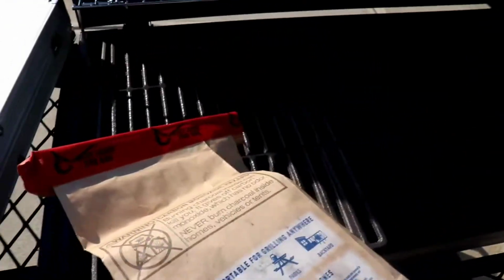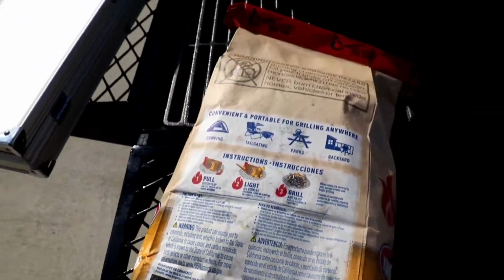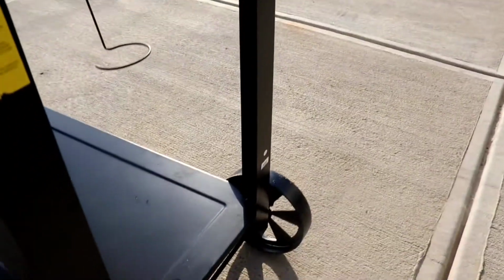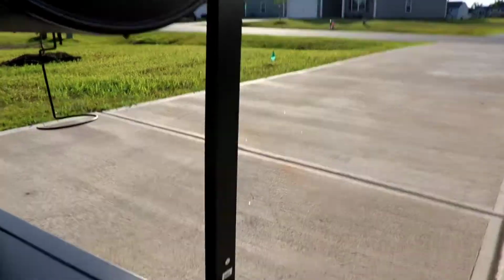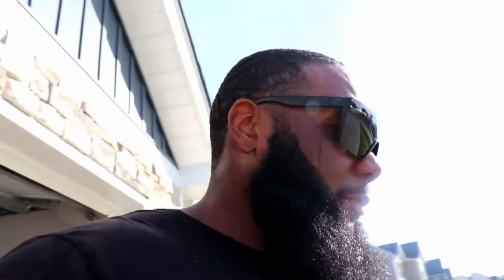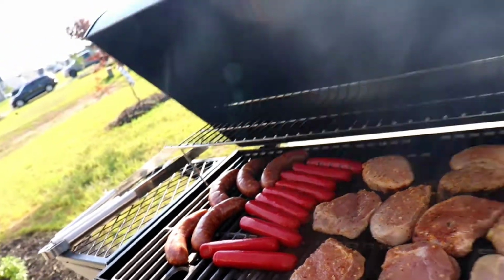Flipping the patties on the new grill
In this video im testing out my new 35 inch barrel grill where I got from sams and giving you my review

Grill price $199.99